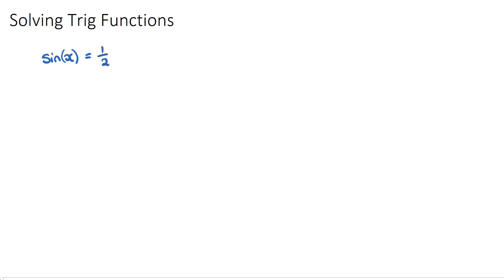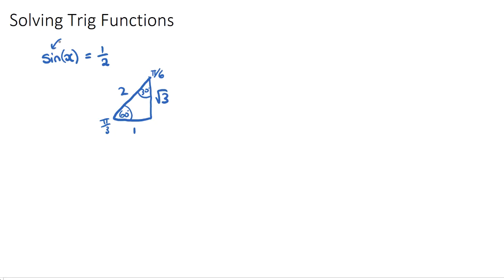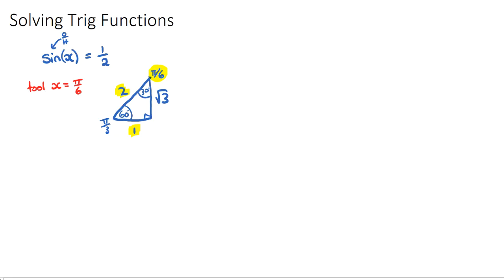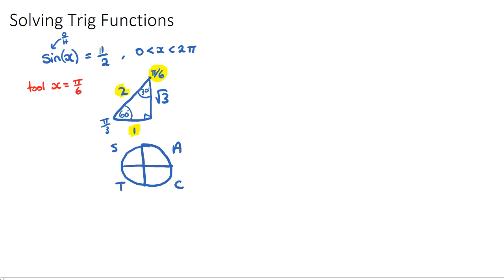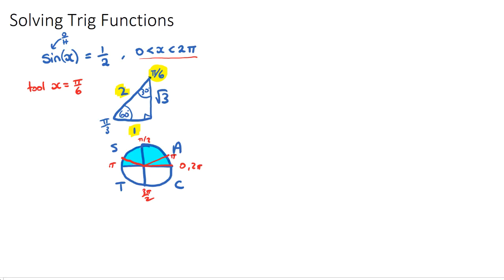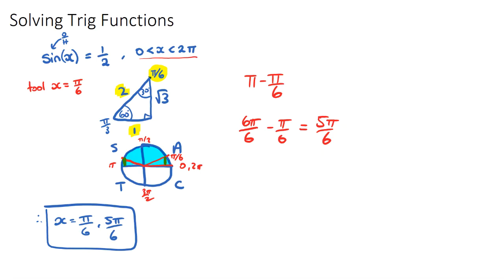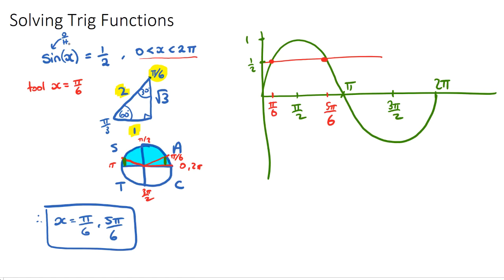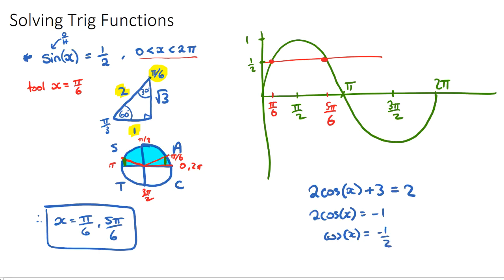Solving Trig Functions & Equations [IB Math AA SL/HL]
This video covers Solving Trigonometric Functions & Equations. Part of the IB Mathematics Analysis & Approaches SL & HL courses in Topic 3, Geometry & Trigonometry